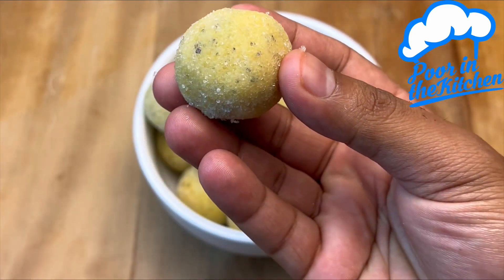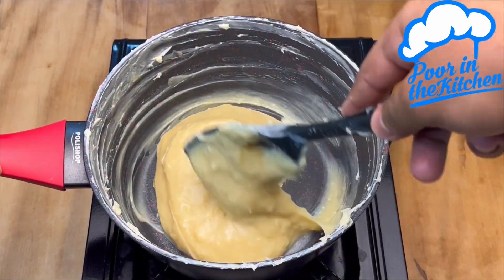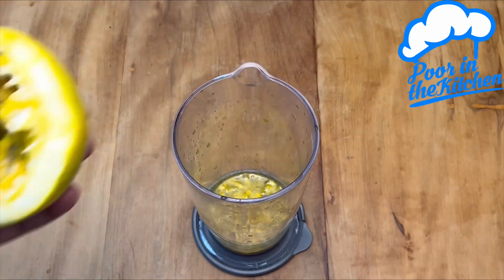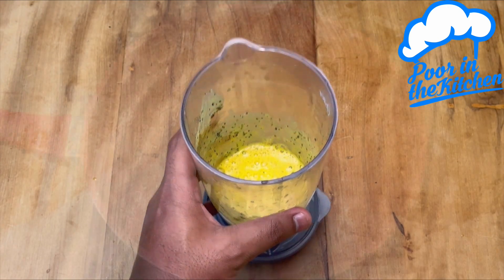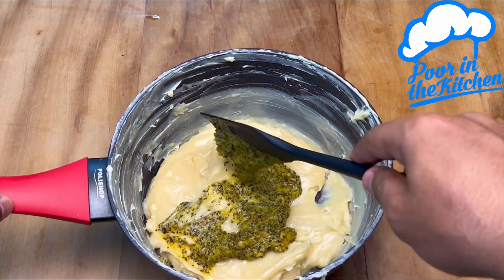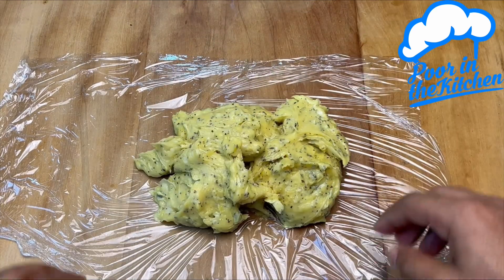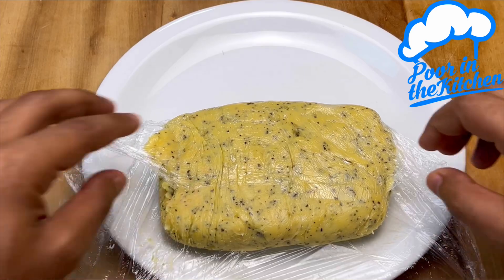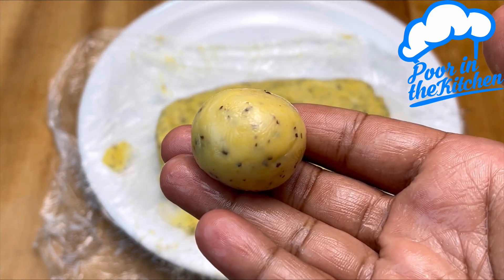A confectioner with 50 years of experience taught me, this brigadeiro with just 1 passion fruit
A baker with 50 years of experience taught me, this brigadeiro with just 1 passion fruit, this recipe for passion fruit brigadeiro is delicious, super easy and simple to make, after you make it all they will ask you for the recipe

INGREDIENTS:
cream 400g condensed milk 395g
passion fruit 1